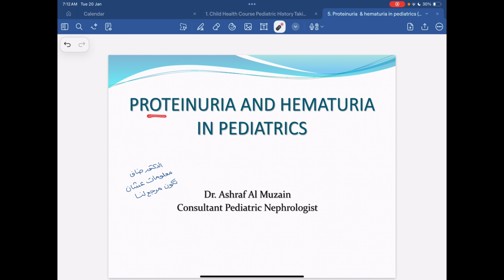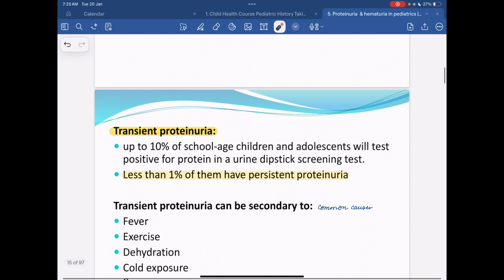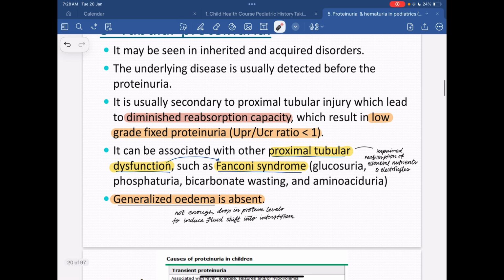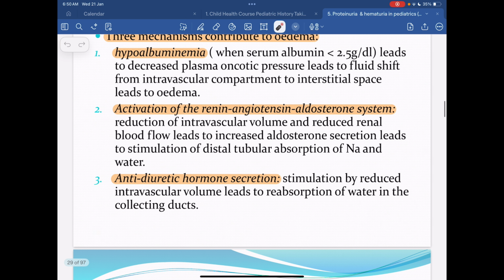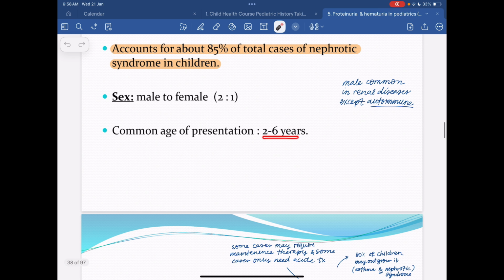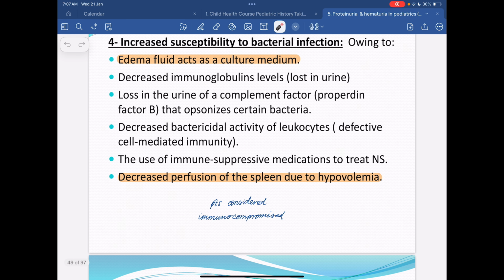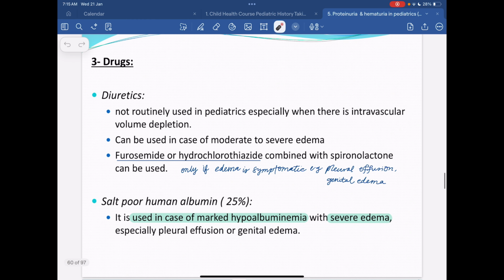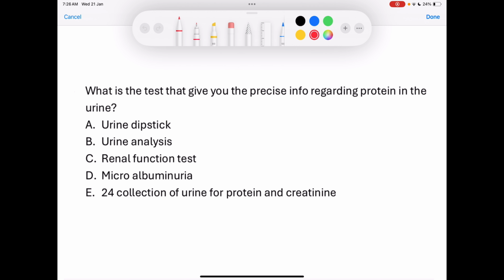Proteinuria in pediatrics [Ar]